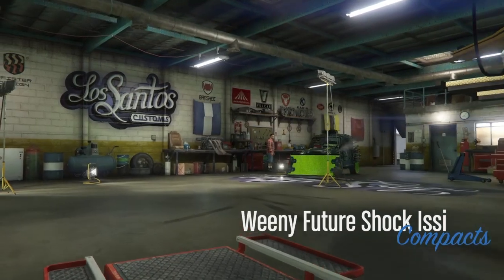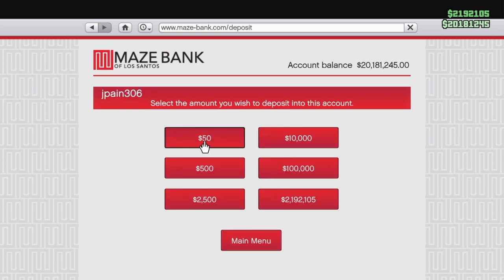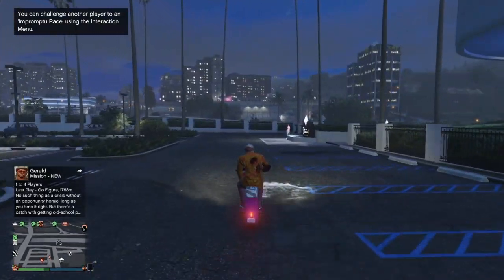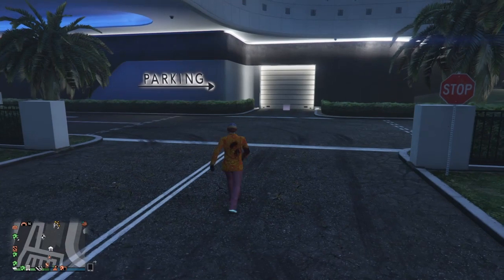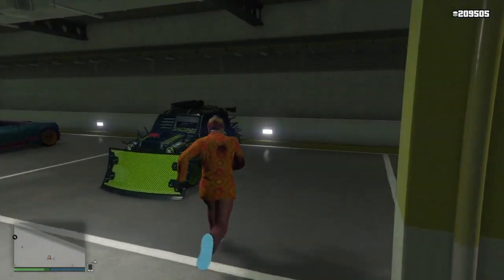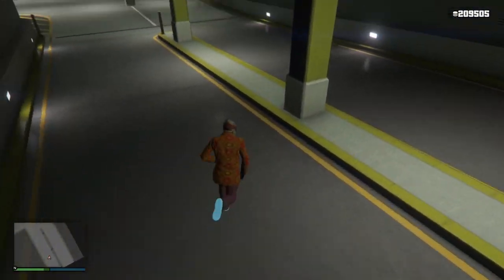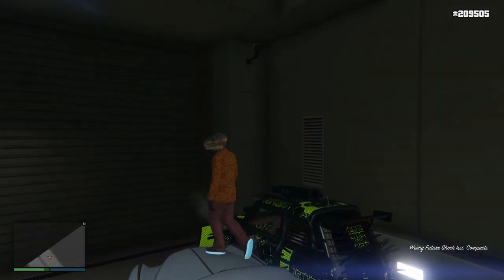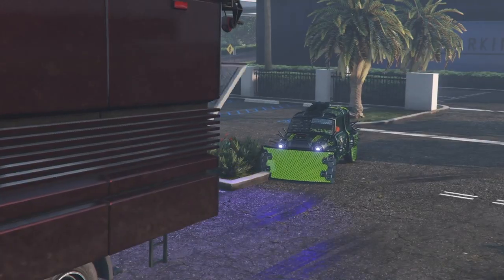Working Duplication glitch, get it while it works, GTA online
Requires; empty moc with vehicle storage
                 penthouse and penthouse garage
                 friend in god mod to sit on bike for glitch
                 car to be duplicated plus another car in penthouse garage
                 faggio
please consider hitting that sub button and the like one as well.